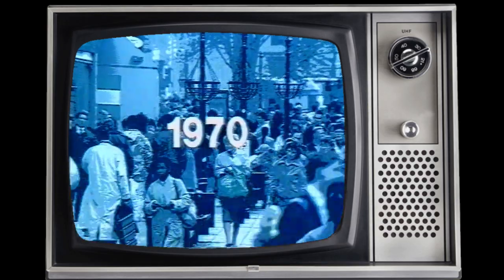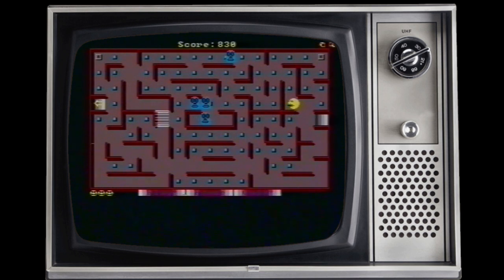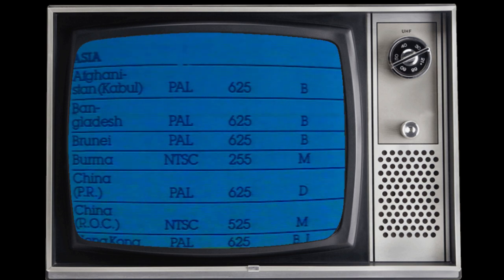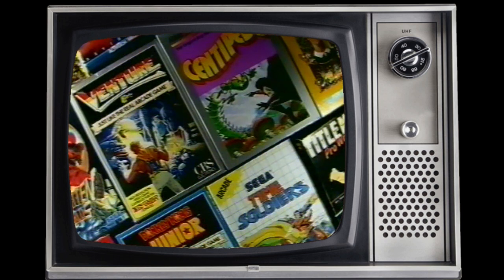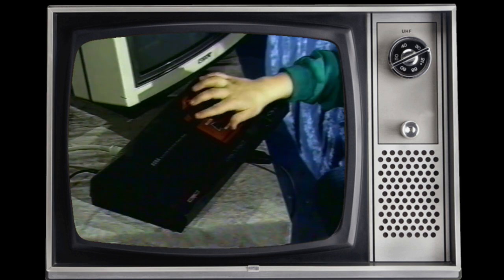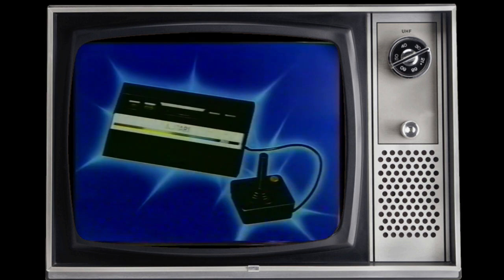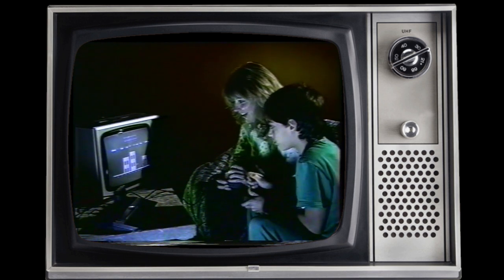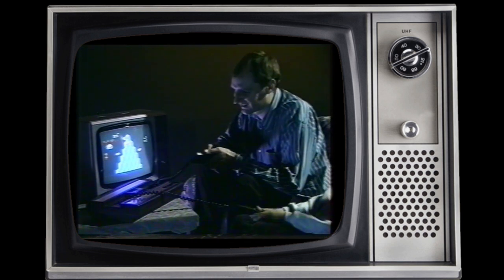400 Game Review - All Consoles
A look back in time at the games of yesteryear. At the video systems and games of yesteryear. This video is a look back on the origins of the video game industry. Relive your childhood memories, by remembering the games that we all played.

A review of over 400 games for the Sega Master System, Sega Megadrive, Atari 2600/7800, Lynx, Nintendo Entertainment System, Gameboy, ColeCovision, Intellivision, PC Engine and the unreleased Konix system.

With retro games becoming collectable items and achieving high prices on eBay auctions, you may wish that you hadn't thrown all those old games out - at least this video gives you the chance to see all your old favourites once more...